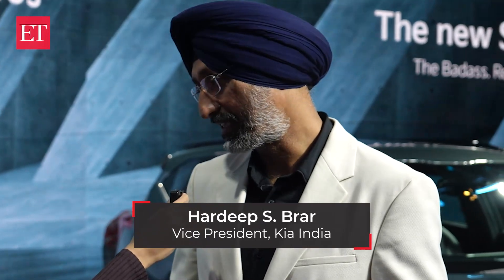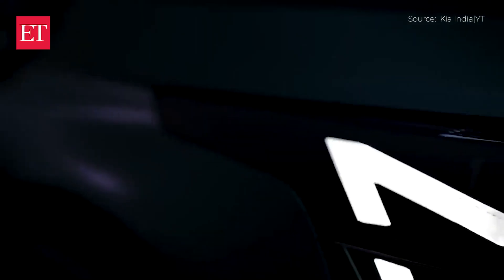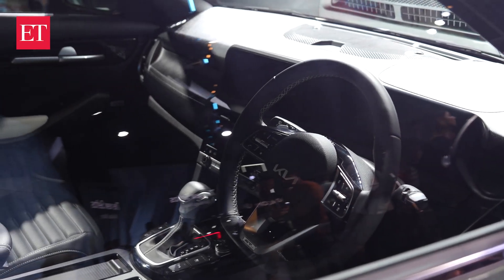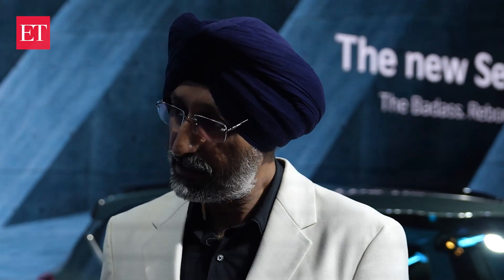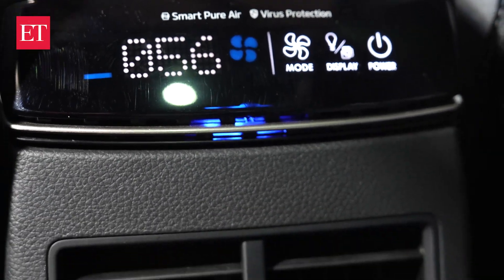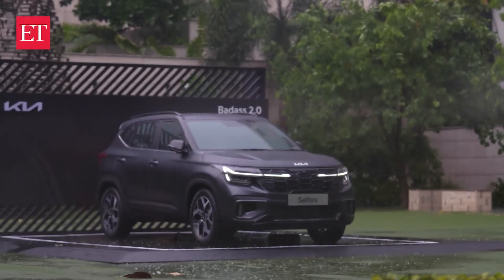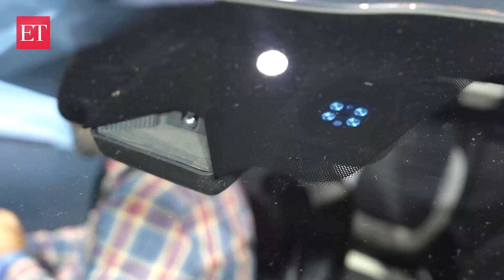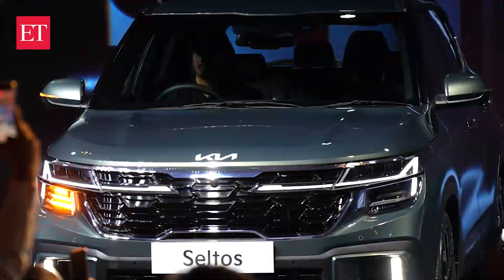Kia Seltos 2023: Facelift gets 160 PS powertrain, panoramic sunroof, ADAS 2.0 and more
Kia has unveiled its most anticipated mid-range SUV Seltos 2023 (facelift). Kia Seltos was last launched in 2019 and was the fastest SUV to surpass the 5-lakh sales mark. At the new Seltos 2023 unveiling event, ET Online spoke to Mr Hardeep Brar - National Head, Marketing and Sales, Kia India, to know what's so special about this new SUV!